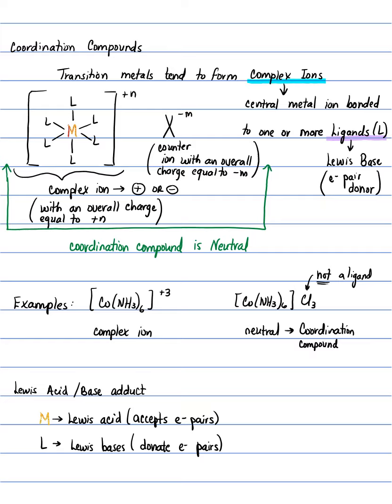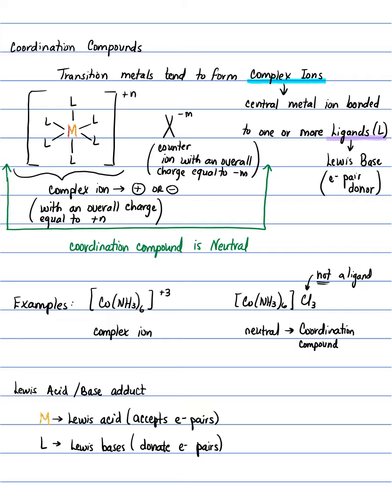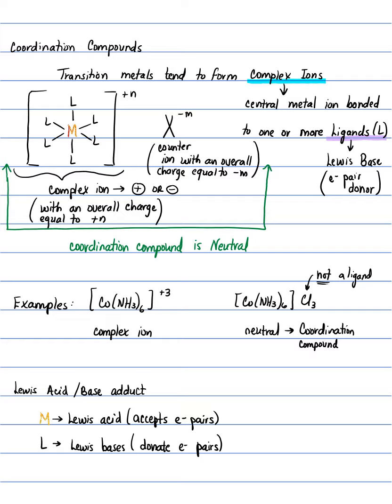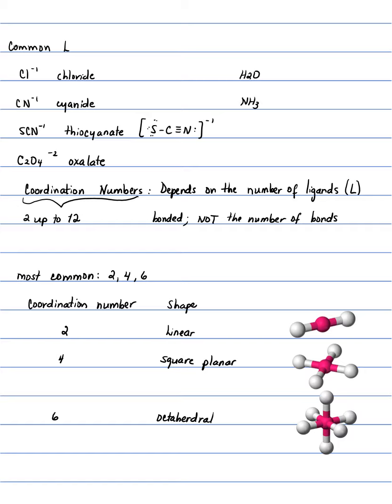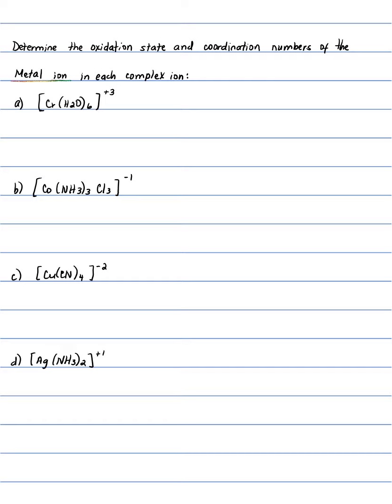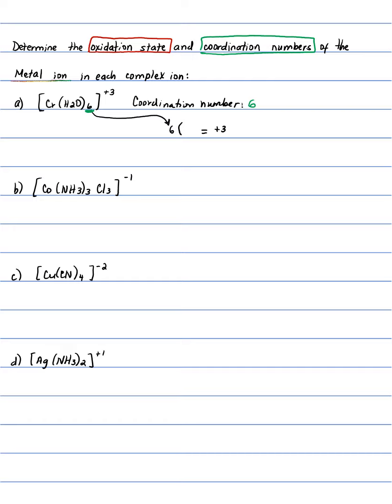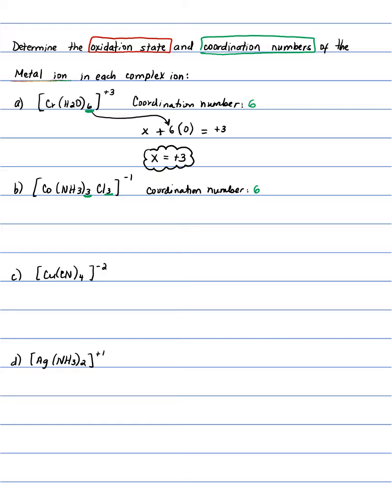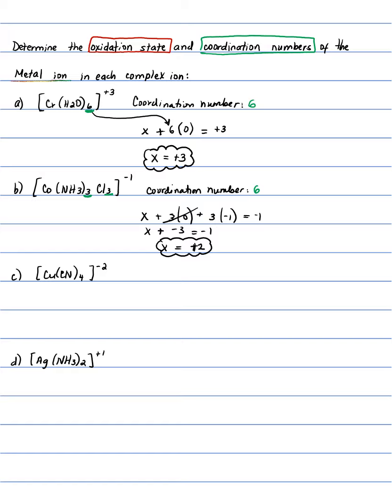Metals and Coordination Compounds 2